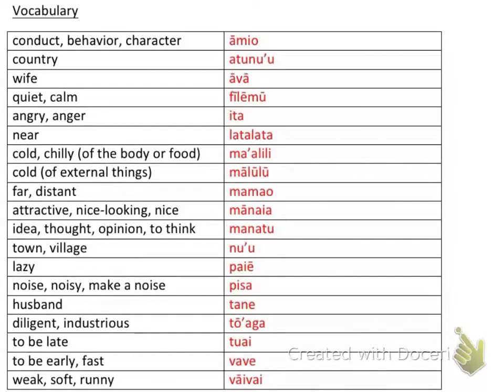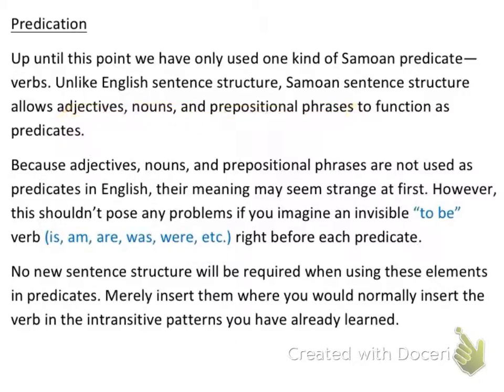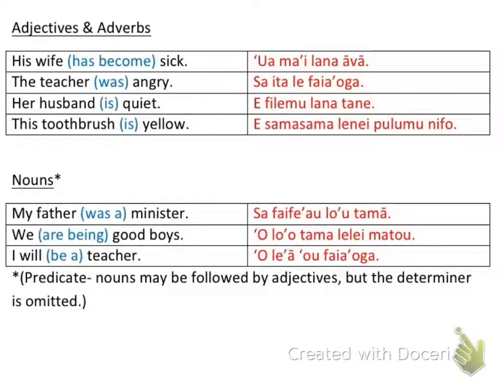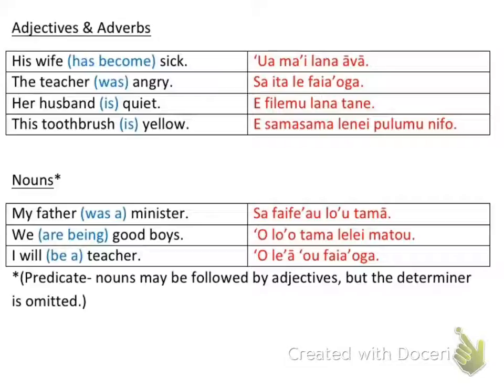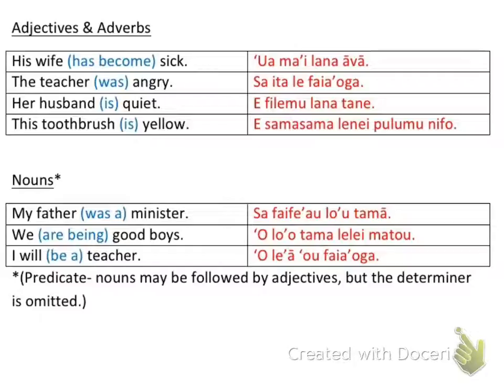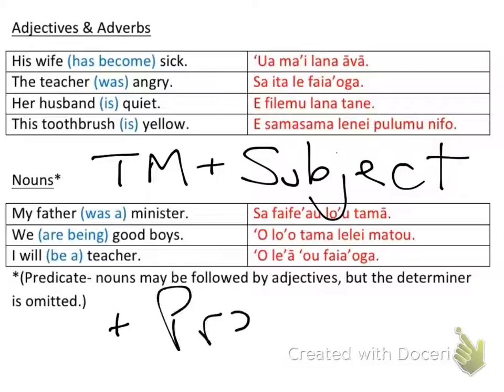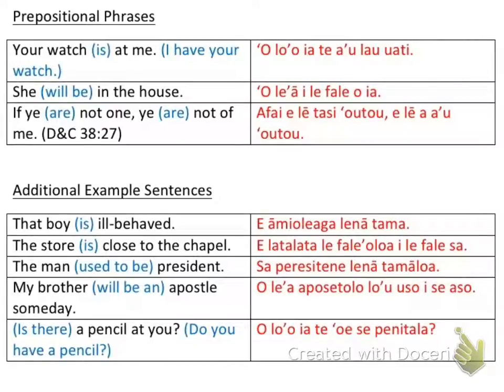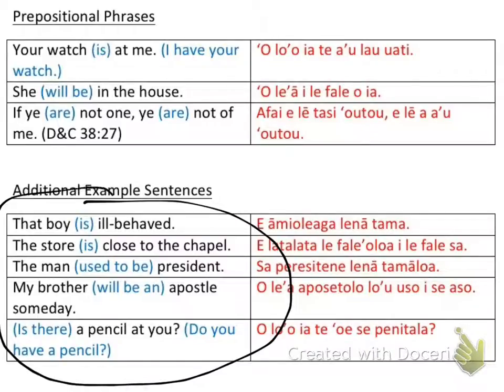(33) Predication | Samoan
Learn how to create sentences without verbs.